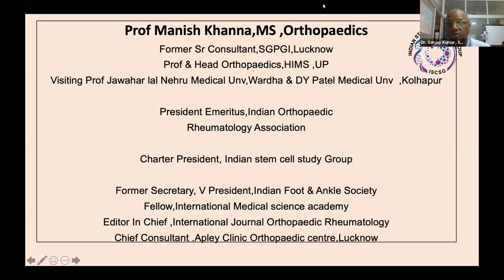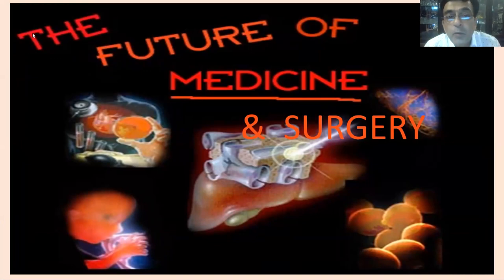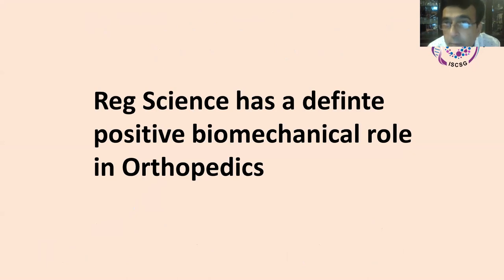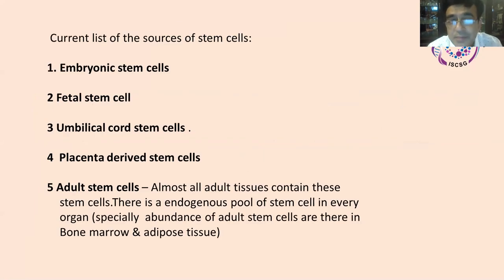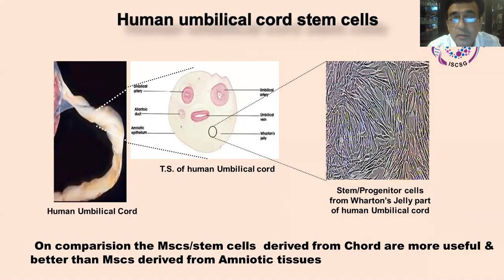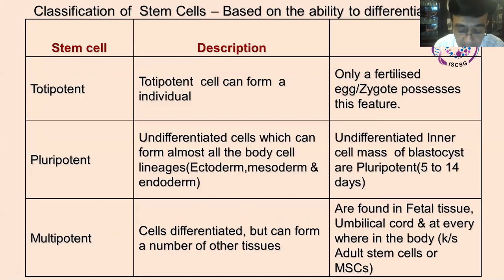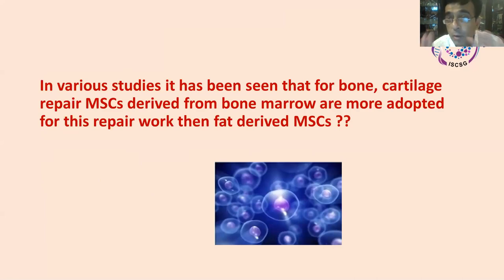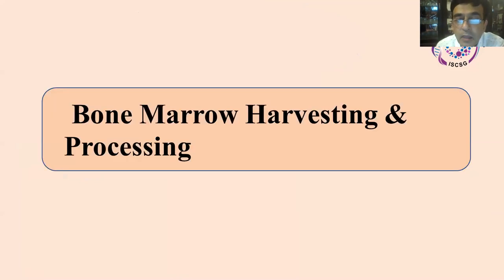Prof Manish Khanna, MS , Orthopaedics, President, Indian Stem Cell Study GroupAssociation, Lucknow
Indo-UK Virtual Conference on 'Current Innovations and the Future of Therapeutic Developments (CIFTD-2020)'

Organized by
Centre for Biomaterials, Cellular and Molecular Theranostics (CBCMT)
Vellore Institute of Technology (VIT), Vellore, India

Swansea University,  United Kingdom

National Institute of Pharmaceutical Education and Research (NIPER)
Kolkata

Schrödinger Inc, Bengaluru, Karnataka

Indian Stem Cell Study Group Association